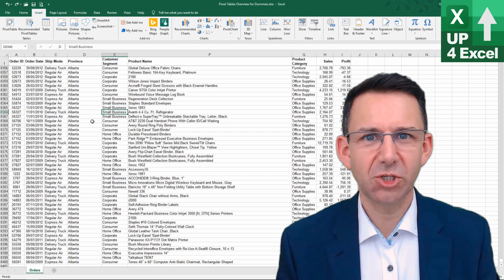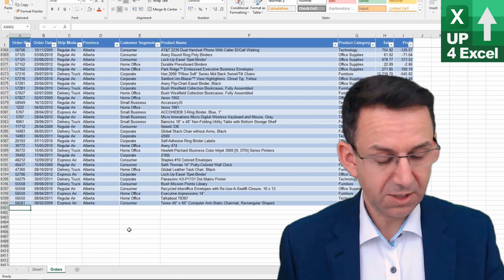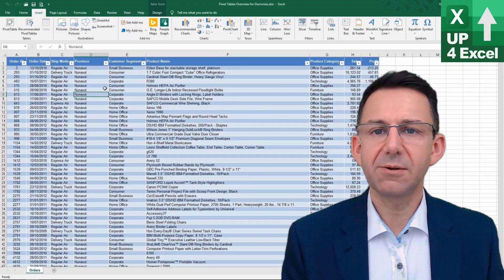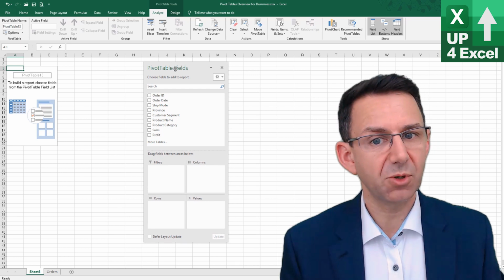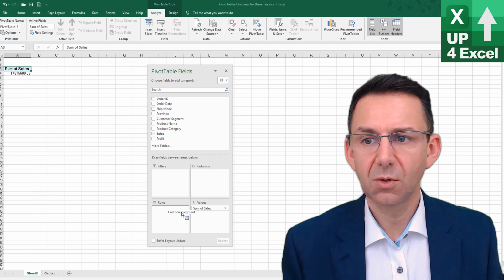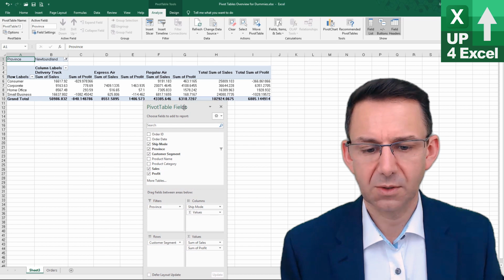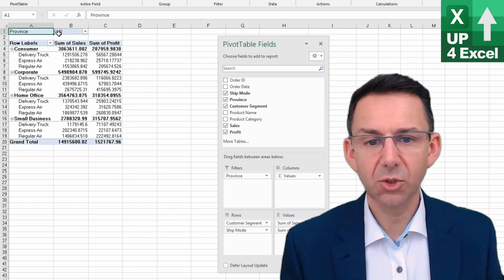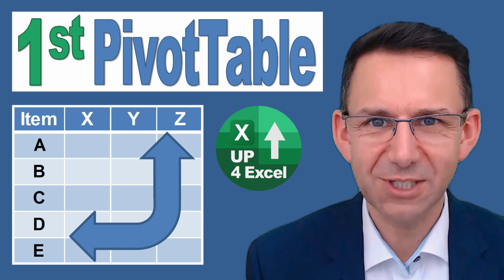Your First Pivot Table: Excel Data Analysis Made Simple!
Your Excel experience will be transformed once you start using pivot tables. Learn the basics and get started with this video - give it a try right now 👍

If you are looking for advice on your first pivot table then this easy Excel pivotable tutorial is just for you. You can learn Excel Pivot Tables for free using this video and my free Excel Pivot Tables Course on YouTube. Using this easy excel pivot table lesson you will create your first excel pivot table with ease. This pivotable tutorial covers all the basic pivotable essentials you need to know to get started.

In this comprehensive tutorial, I guide you through the essential steps of harnessing the power of pivot tables in Microsoft Excel. Whether you're a newcomer to Excel or looking to enhance your data analysis skills, this video provides clear, actionable insights to help you master pivot tables with ease.

At the outset, I emphasize the importance of pivot tables as a transformative tool for data analysis. By organizing and summarizing vast amounts of data, pivot tables enable users to extract valuable insights efficiently. I delve into the significance of pivot tables in streamlining data analysis workflows, empowering users to make informed decisions based on actionable insights.

The tutorial begins with a practical demonstration of converting raw data into tables—a crucial step in preparing data for pivot table analysis. By converting data into tables, users ensure that their pivot table range updates automatically as new information is added, saving time and minimizing manual adjustments. I highlight the simplicity of this process, emphasizing its role in facilitating seamless data analysis.

Next, I walk you through the process of inserting pivot tables, offering two approaches: utilizing recommended options or setting up pivot tables from scratch. With step-by-step guidance, users learn to insert pivot tables effortlessly, empowering them to manipulate and analyze data swiftly. I underscore the versatility of pivot tables in accommodating diverse datasets, making them an indispensable tool for data analysis tasks of any scale.

Once pivot tables are inserted, I delve into configuring pivot table layout—a crucial aspect of optimizing data visualization for efficient analysis. Users learn to customize pivot table layouts to suit their preferences, enhancing data presentation and facilitating clearer insights. By exploring various layout options, users gain practical skills in structuring pivot tables effectively, empowering them to tailor analyses to their specific requirements.

The tutorial proceeds with a comprehensive exploration of adding and manipulating data fields within pivot tables. Users learn to add and manipulate data fields such as sales and profit, uncovering valuable insights effortlessly. Through simple drag-and-drop actions, users gain insights into dissecting and analyzing data from multiple angles, facilitating deeper understanding and informed decision-making.

Furthermore, I delve into filtering and grouping data within pivot tables—a crucial aspect of focusing on specific segments or trends within datasets. Users master the art of filtering and grouping data, gaining deeper insights into dataset nuances and uncovering actionable insights. By refining data views with filters and grouping options, users enhance their analytical capabilities, empowering them to extract meaningful insights from complex datasets.

The tutorial also covers techniques for enhancing pivot table visual presentation, including subtotaling and reordering data fields for clarity. Users learn to enhance the visual presentation of pivot tables, facilitating clearer insights and more informed decision-making. Through practical demonstrations, users gain insights into refining pivot table visualizations to suit their analytical requirements, empowering them to communicate insights effectively.

Throughout the tutorial, I provide actionable guidance and practical tips to facilitate learning and retention. Users are encouraged to follow along with the provided spreadsheet, reinforcing their learning and applying newfound Excel skills confidently. By mastering pivot tables, users streamline data analysis, uncover actionable insights, and elevate their Excel proficiency—enhancing their ability to make informed decisions based on data-driven insights.

In conclusion, this tutorial equips users with the essential skills to harness the power of pivot tables in Microsoft Excel. By providing clear, actionable guidance and practical demonstrations, users gain the confidence to tackle data analysis tasks with ease. Whether you're a beginner or an experienced Excel user, this tutorial offers valuable insights to enhance your data analysis skills and unlock the full potential of Excel pivot tables.